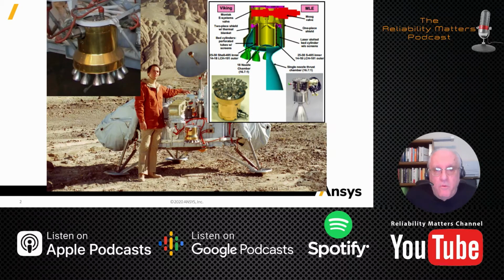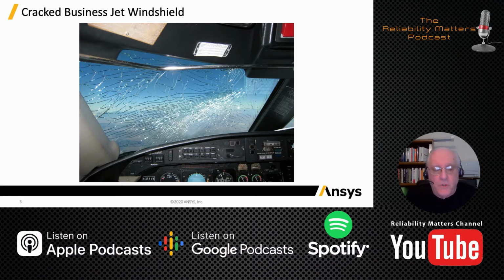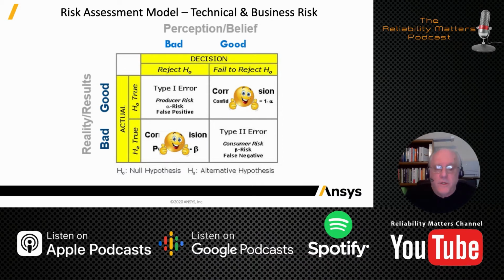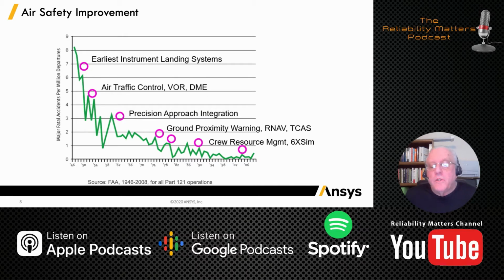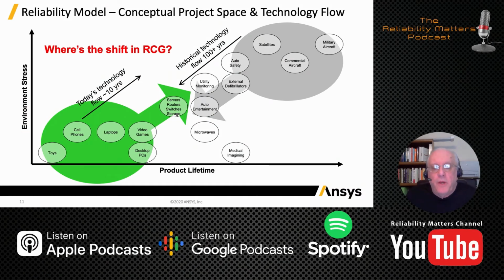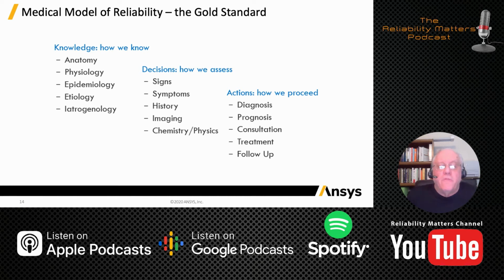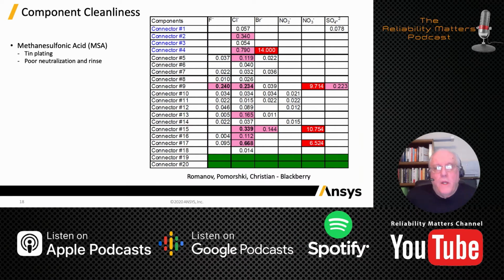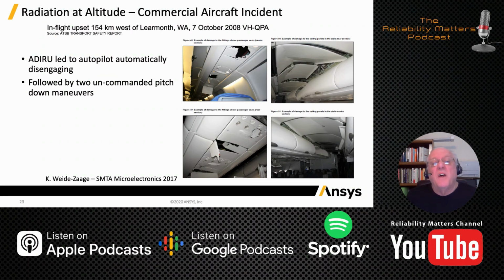Episode 63: A Conversation with and a Presentation by Reliability Expert Dock Brown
Welcome to episode 63 of the Reliability Matters Podcast. Today, I’ll be speaking with Dock Brown.

Dock Brown brings his more than 30 years of electronics reliability experience to clients of Ansys. Prior to joining Ansys, he spent 20 years at Medtronic where he most recently concentrated on cross business unit implementation of reliability initiatives for Class III medical devices. He was also responsible for supplier assessment and approval, on-going supplier audits, failure analysis, corrective actions, MRB, sampling, and ultimately full accountability for quality and reliability of commercial off-the-shelf and custom parts and assemblies from a worldwide supplier base. Earlier in his career, Mr. Brown also spent time at Sundstrand Data Control where he led the implementation of Boeing’s Advanced Quality System program and with Olin Aerospace.

As a volunteer, he has been involved with ASQ, IEEE, IPC, and SMTA. He was the keynote speaker at the SMTA Cleaning Conference and won the best paper award at the SMTA Microelectronics Conference. He has taught on the subjects of design for reliability, tin whiskers, statistics, design of experiments, and contributed to standards development.

Today’s episode is a little different than others. Dock will be sharing a very interesting presentation on the subject of reliability. If you’re listening to the audio-only version of this episode, you may want to view the video version so you can see Dock’s slide-deck. The video version of this episode, and several others are available on the Reliability Matters YouTube channel.